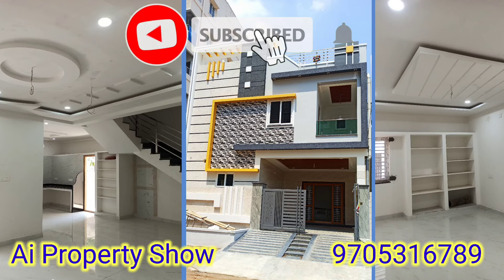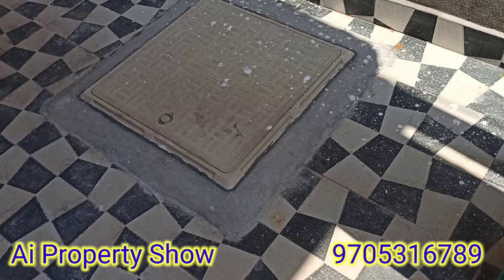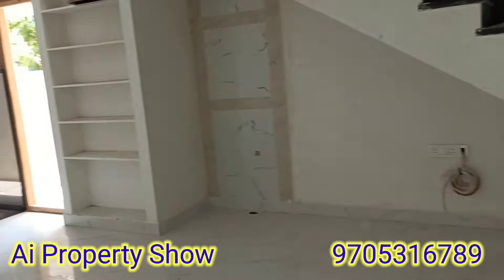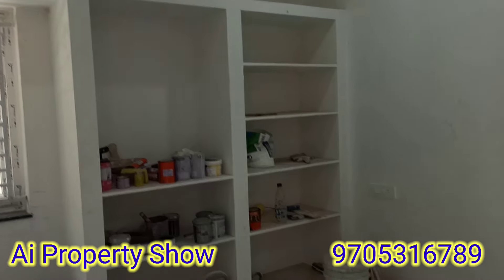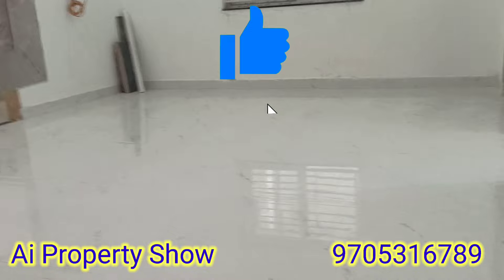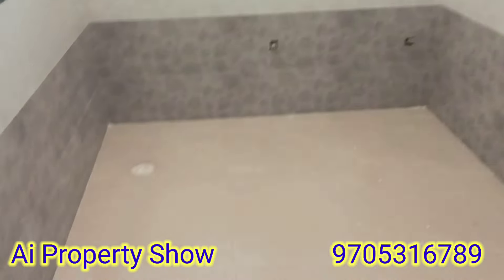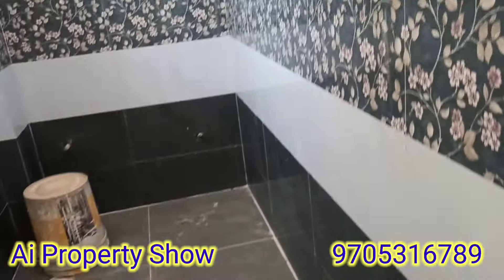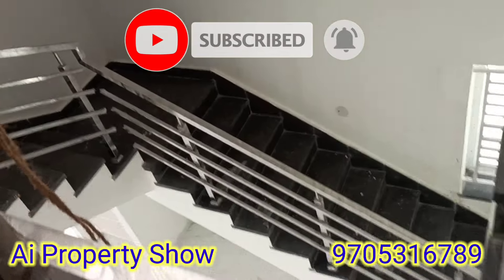Code: Ai- 66 || అద్బుతమైన డూప్లెక్స్ హౌజ్ ఫర్ సేల్ || చాలా అందమైన ఇల్లు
AI Property Show

మీప్రాపర్టిని  అమ్మటానికి క్రింది నంబర్ లో  సంప్రదించండి

Luxury duplex house for sale in hyderabad...
Duplex house with 3bhk for sale
Brand new duplex House for sale
at Dammaiguda A S Raonagar sainikpuri location
Property Code:AI- 66
Area:150syds
Facing:East Face
40feet road
good location
House Type: Luxury duplex House
Constructed Area/Syze:150sq yrds, _2500__sft
Constructed:Luxury duplex house
BHK:3bhk with car parking
Facing: East Facing
Road:40 feet East sides
Bank Loan Facility: Available
Parking: yes
Borewell: yes
Municipal water connection: yes
Clear Title: Yes
Spot Registration: yes
Price: 1.25cr
Negotiation:  Yes negotiable
Location: Dammaiguda near A S Raonagar, Sainikpuri,  A S Rao nagar, Malkajgiri, AS Raonagar, near ECIL
City:Hyderabad
Location highlights: Educational Schools, Colleges, Super markets, Shoping Malls, Movie plex, Cenima halls, Hospitals, hotels, and many more...

suitable for: 1families Malkajgiri, kakatiyanagar neredmet as raonagar rk puram etc., who can buy: Those who are looking to buy Luxury house duplex in and around Yapral, sainikpuri, Defence Colony, balajinagar, yapral ecil, AS Raonagar, sainathpuram, neredmet, rk puram, anandbagh, malkajgiri, moulaali, chekripuram, kushaiguda nagaram, rampally x road bandlaguda, koukur, bollarum, alwal, resalabazar, lothkunta, thumkunta, dairyfarm, etc.